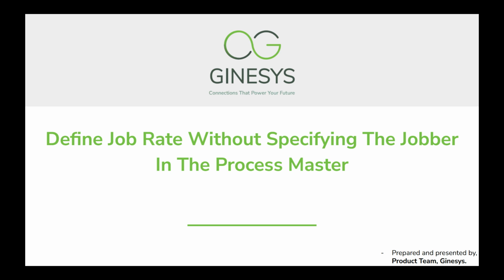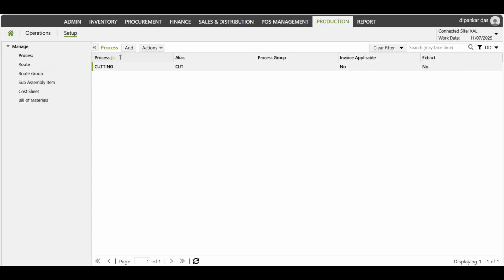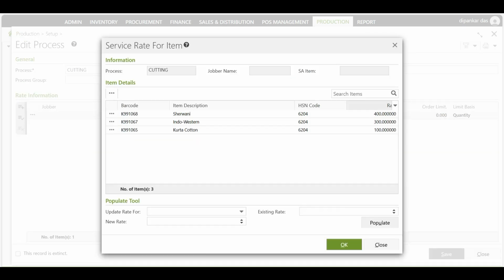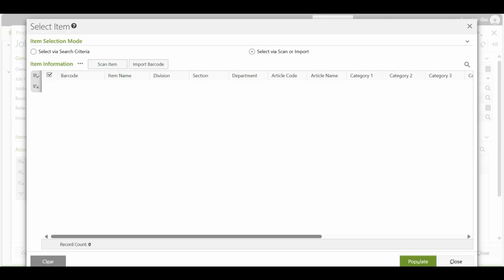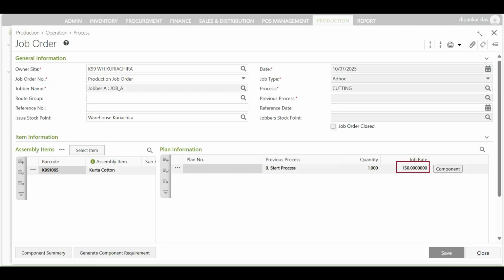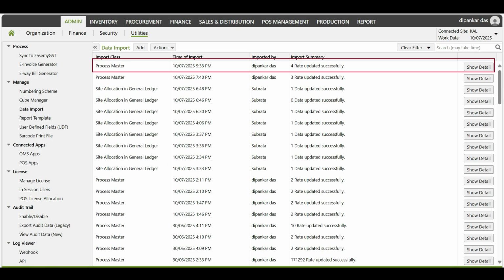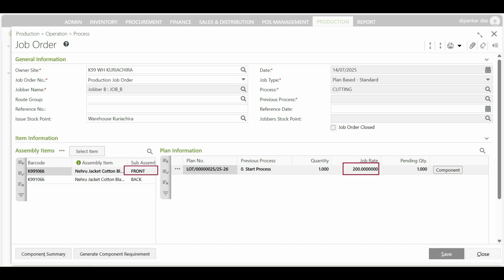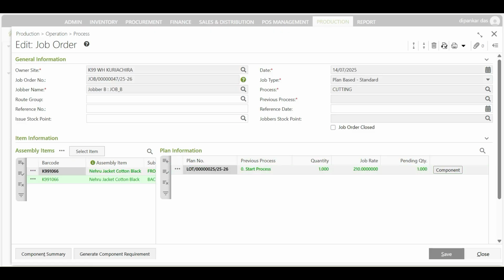Define Job Rate Without Specifying The Jobber in The Process Master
This update allows you to set process rates without linking them to a specific jobber — supported in both UI and Excel import. Ideal for setups with high jobber turnover or fixed in-house rates. Simplify configuration, reduce effort, and streamline operations where jobber-specific rates aren't necessary.

𝐖𝐡𝐚𝐭’𝐬 𝐍𝐞𝐰?
You can now define process rates without assigning a jobber. This is especially helpful for:
 ✅ Organizations with high jobber turnover, where jobbers change frequently.
 ✅ In-house job work setups, where fixed rates are preferred across items or articles, regardless of the jobber.
 ✅ This simplifies configuration and helps streamline operations where specifying a jobber is not critical.